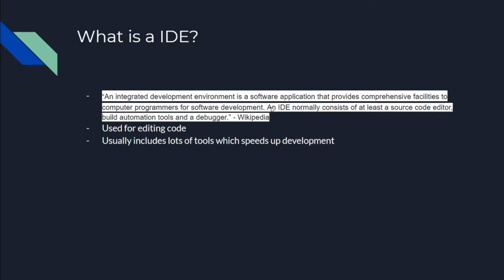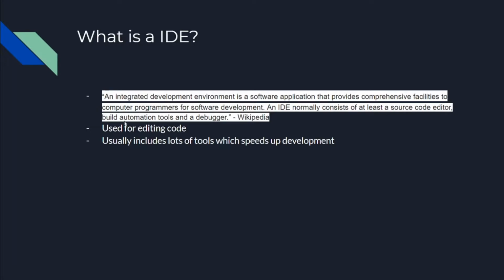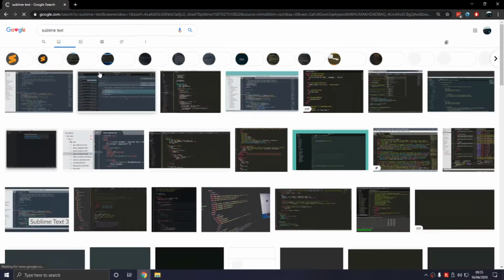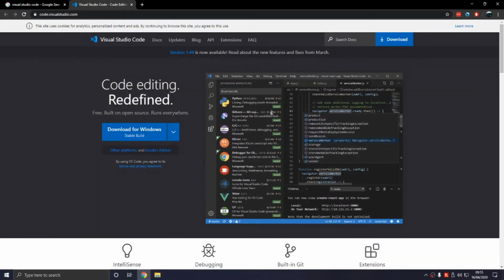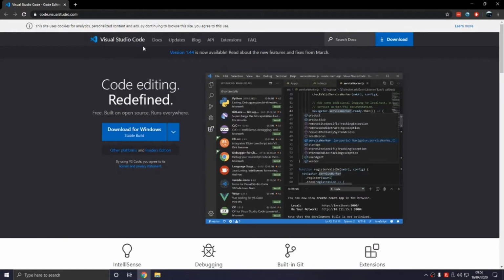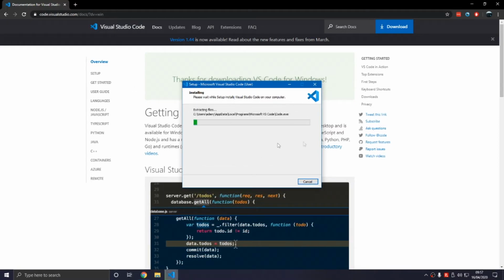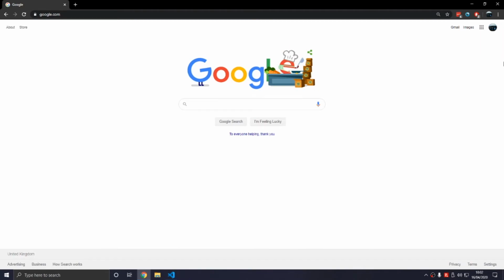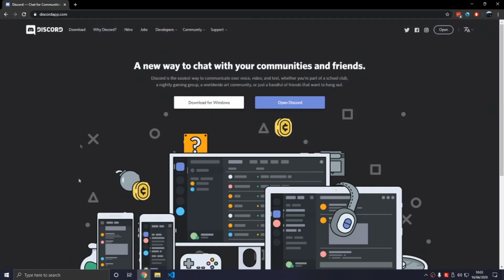3 - Install Visual Studio Code and Discord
This tutorial shows how to install Visual Studio Code on Windows, and Discord on multiple operating systems.